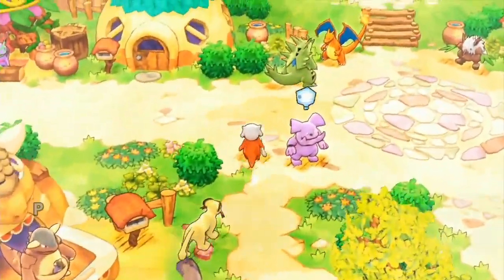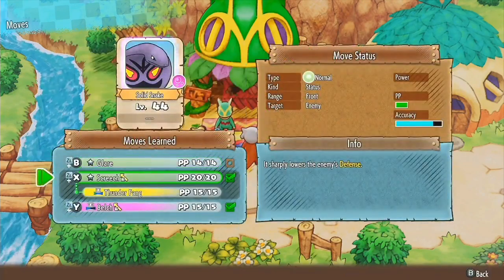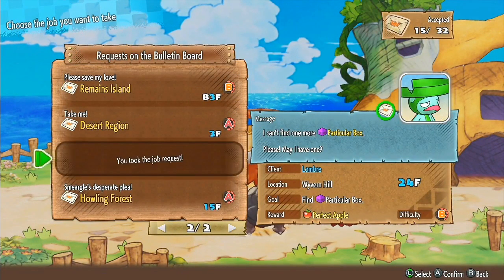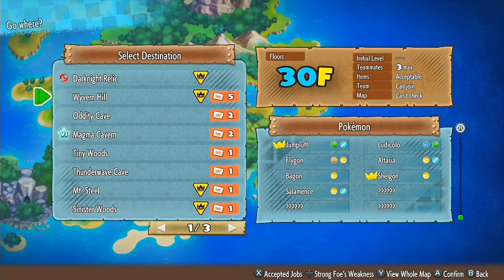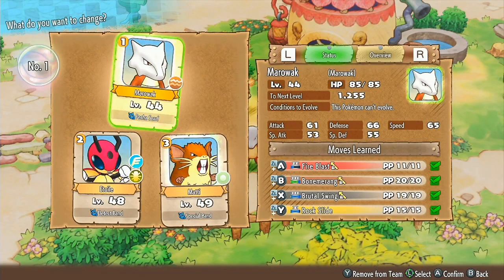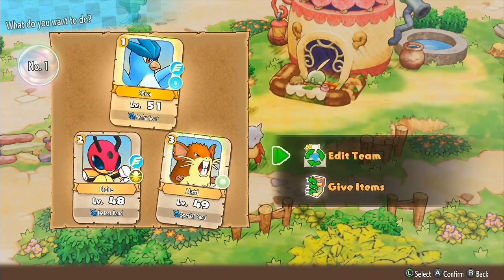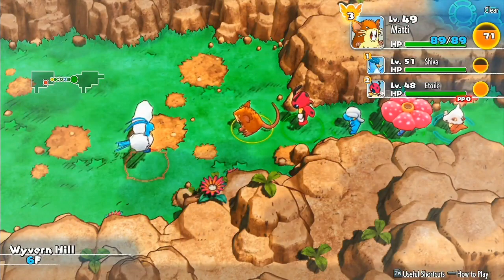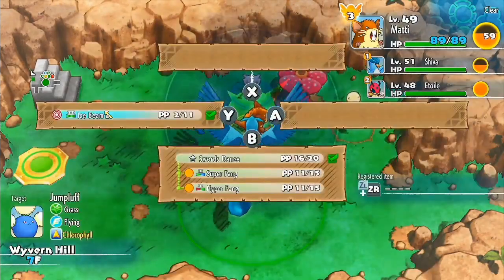Ep83: Bashing One's Head Into a Wall | Pokemon Mystery Dungeon: Rescue Team DX | Let's Play Switch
PREVIOUSLY STREAMED: July 13, ‎2020
Of all the initial postgame dungeons, Wyvern Hill is the longest.  Also, would you believe there's a Rare Quality we haven't discovered, yet?

Blind playthrough.